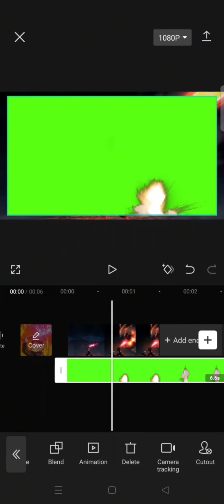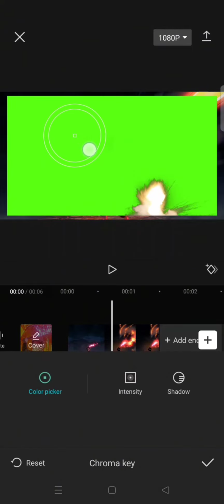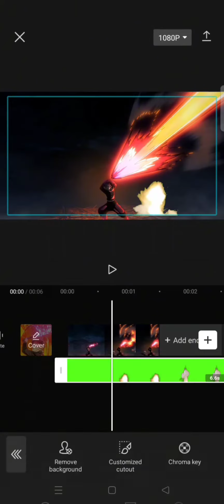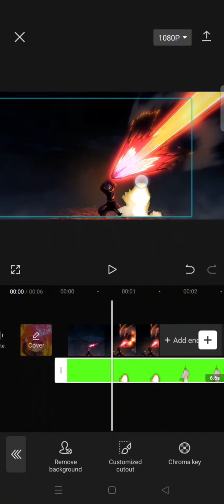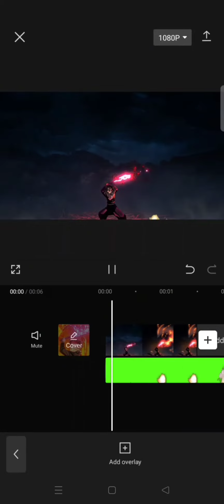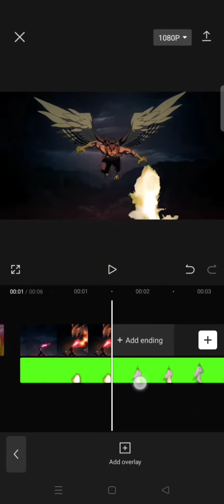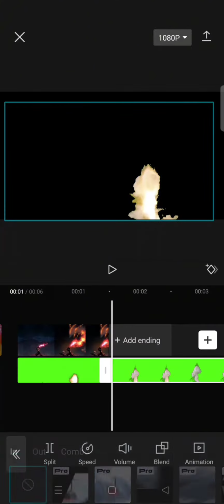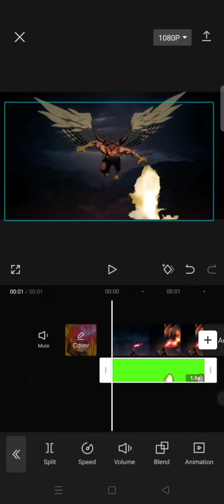NEW! How Can You Easily Create an Explosion Effect Using the CapCut Green Screen Videos?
Now there are lots of green screen stock videos that you can freely use on CapCut for your edits, one of them is this explosion video.